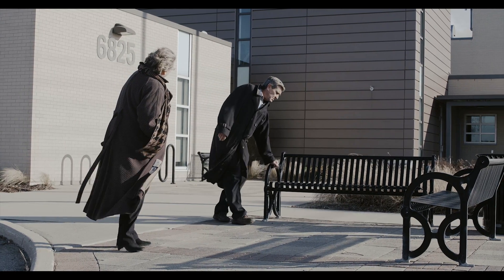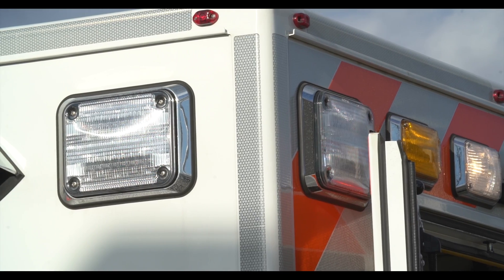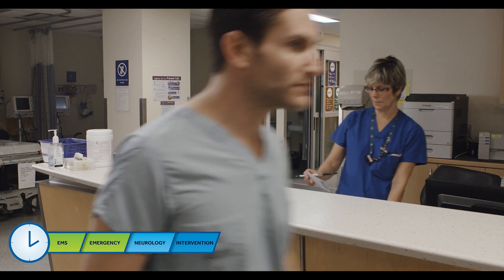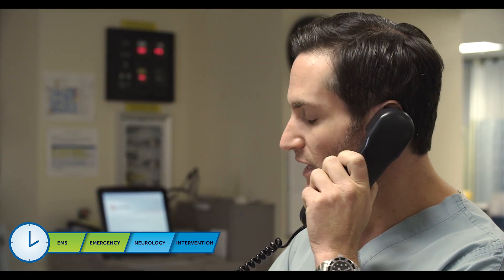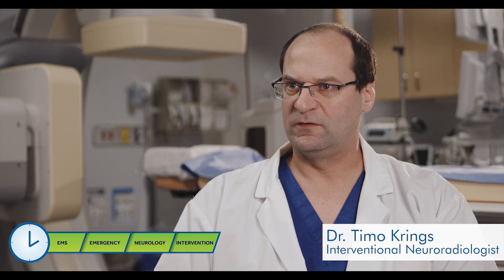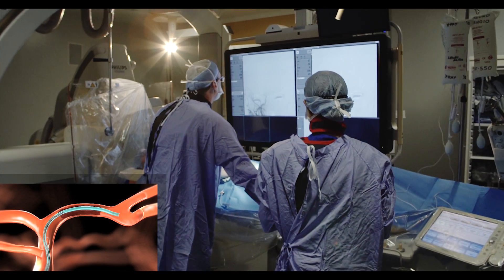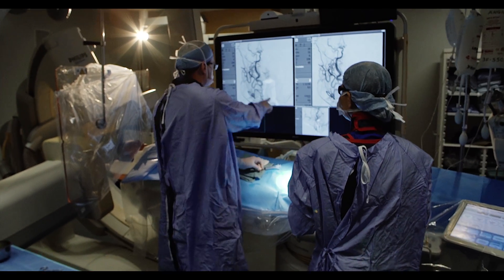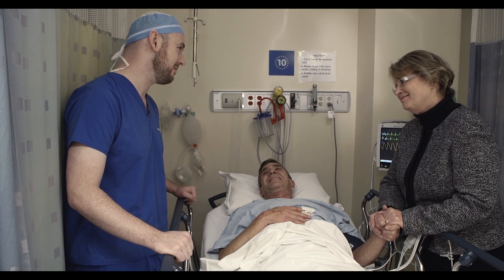Time and Teamwork in Stroke Care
Time and teamwork are of the essence in optimizing stroke care. Watch this video to learn how Emergency Medical Services, the Emergency Department, Neurology and Intervention are all critical pieces in a stroke patient's pathway to receive endovascular therapy. The collective effort can help to reduce disability and save lives.